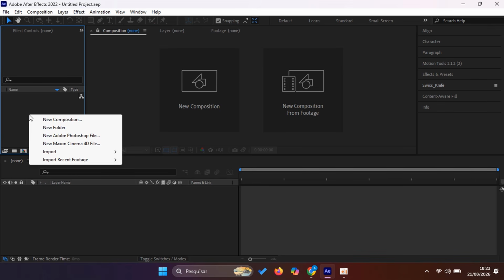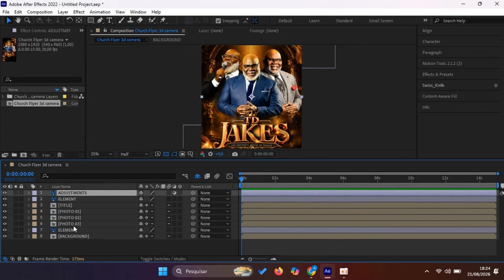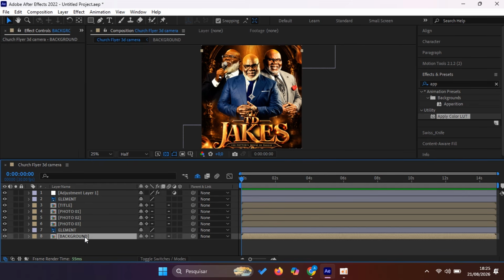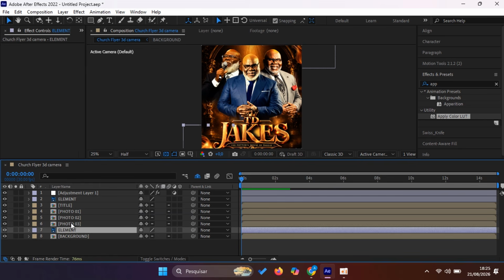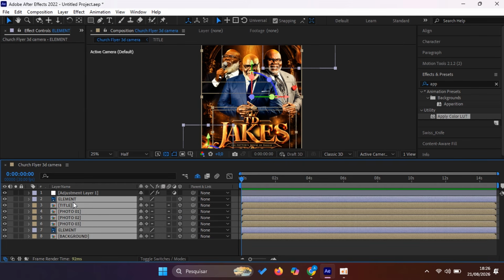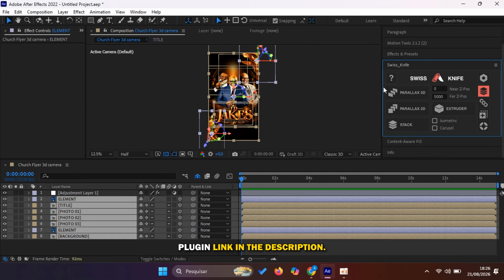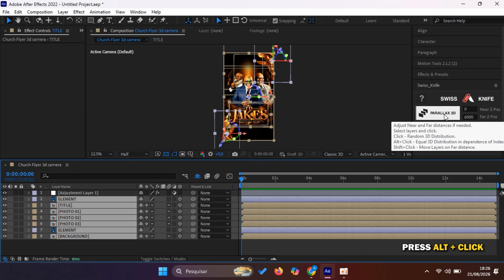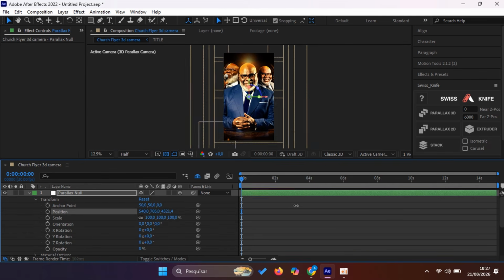Easy 3D Camera Animation in After Effects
Want to create smooth 3D depth animations in After Effects without manually positioning every single layer? 🔥

In this After Effects tutorial, I'll show you an easy way to turn a flat PSD design into a dynamic 3D parallax animation using the 3D Camera and Swiss Knife plugin.

With Swiss Knife, you can quickly distribute your layers in 3D space, create realistic depth, and keep your objects visually consistent — making the entire 3D workflow much faster and easier.

In this tutorial you'll learn:

• How to import and prepare a PSD design in After Effects
• How to create depth between multiple layers
• How to use Swiss Knife for fast 3D layer distribution
• How to create a 3D Parallax Camera
• How to animate your design with the After Effects 3D Camera
• How to turn a static flyer into a cinematic 3D animation

This technique works great for flyers, posters, thumbnails, photo compositions, social media designs, church graphics, and cinematic photo animations.